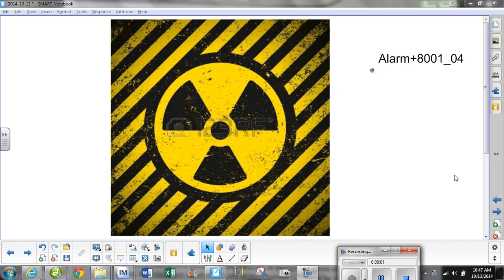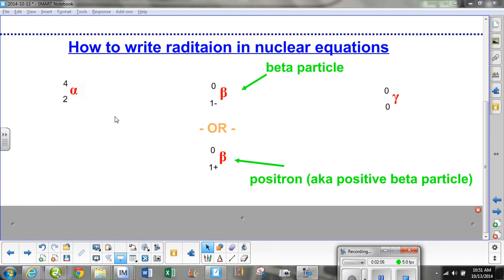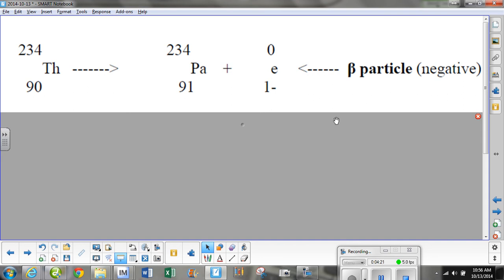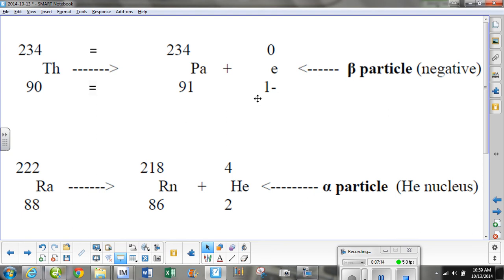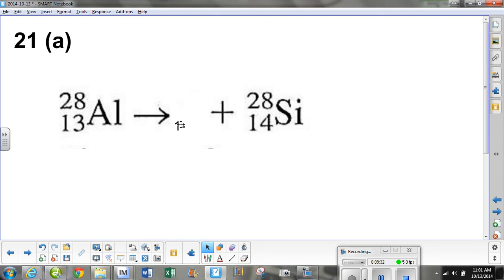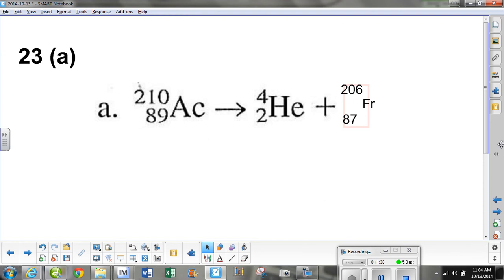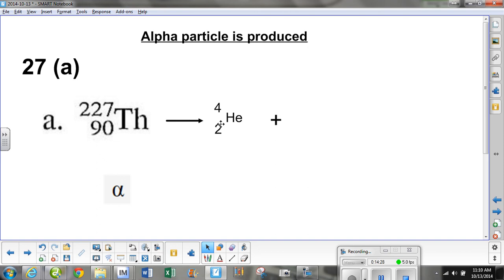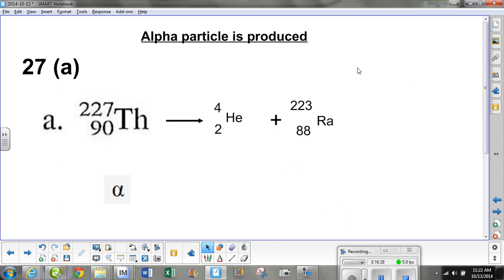Nuclear Equns balancing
Basically, balancing nuclear equations is different from balancing chemical equations.  Instead of balancing number of atoms using the coefficients of the reactants and products, we use mass number and atomic number.  So you have to get all mass numbers on the reactant side with all mass numbers on right products side.  But you must also balance the total atomic numbers in the reactants with those in the products.